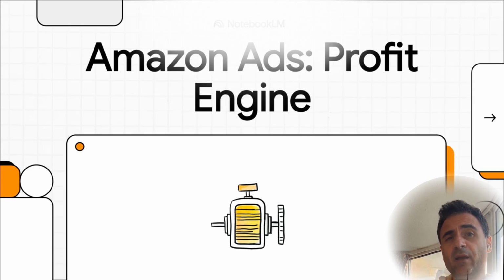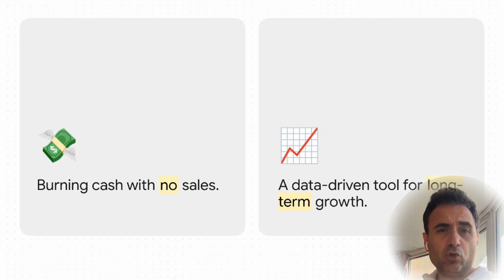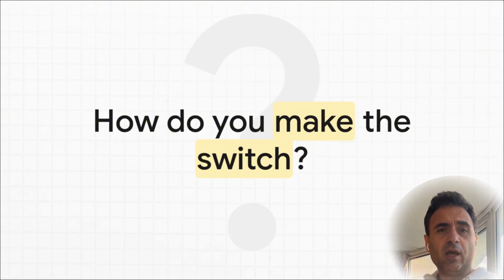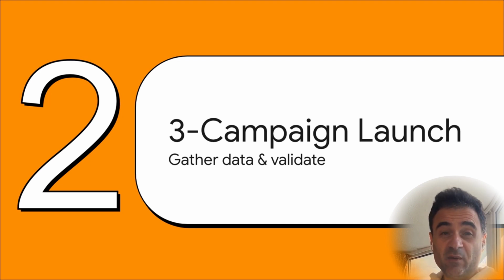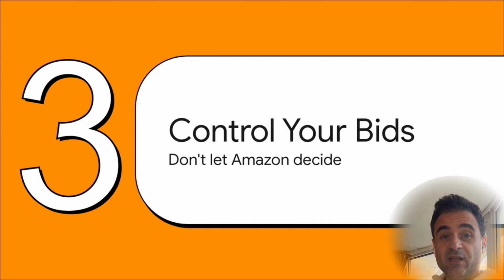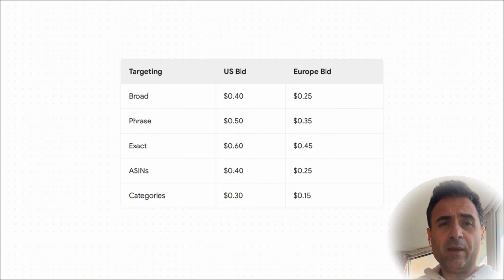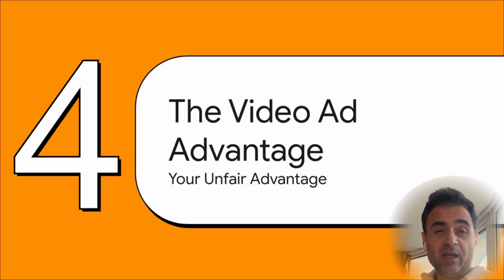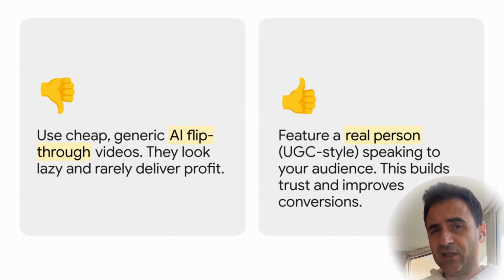The Hidden Shortcut to KDP Profits (Most Authors Never Find)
The Amazon bookshelf is more crowded than ever. Why do some books rise to the top while others vanish without a trace? The answer comes down to book positioning, hidden gaps in the market, and strategies most self-publishers never see.

In this video, you’ll discover how to uncover those hidden openings, analyze competitors differently, and position your book in a way that makes readers stop scrolling.